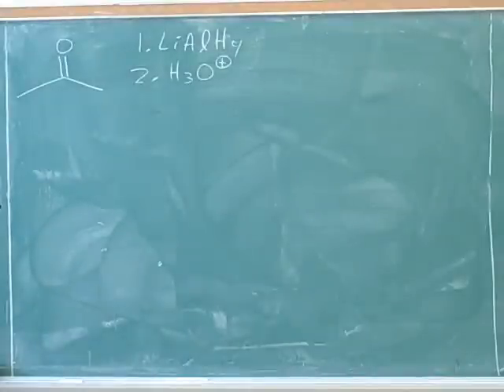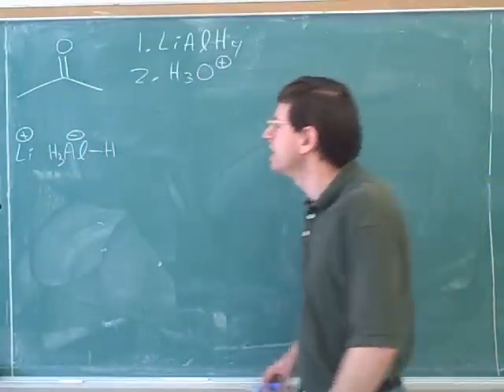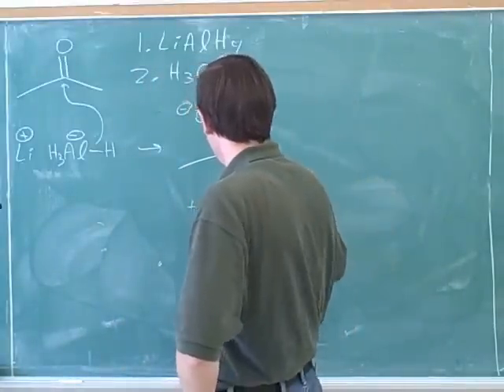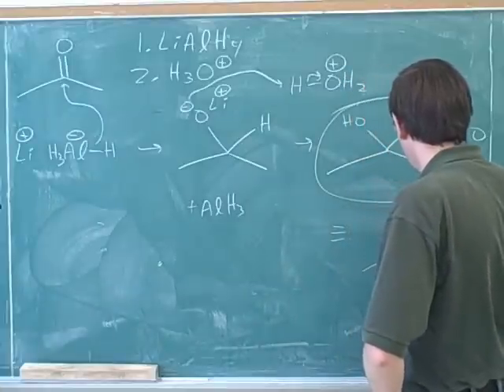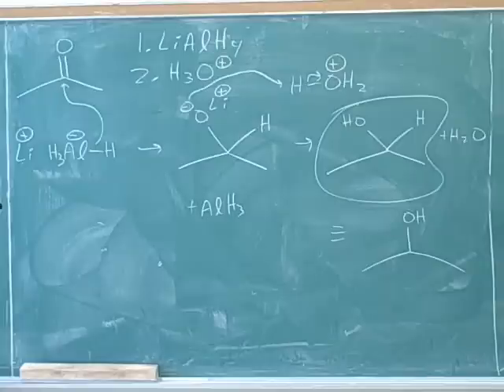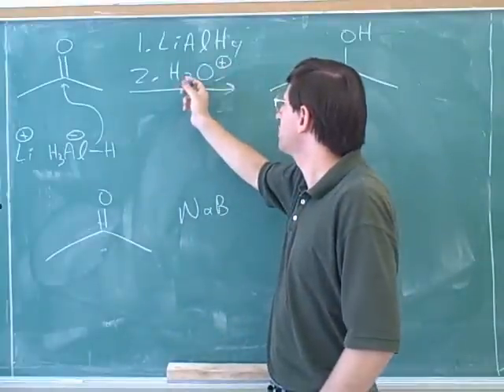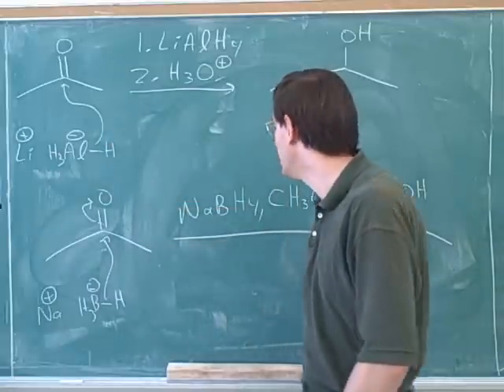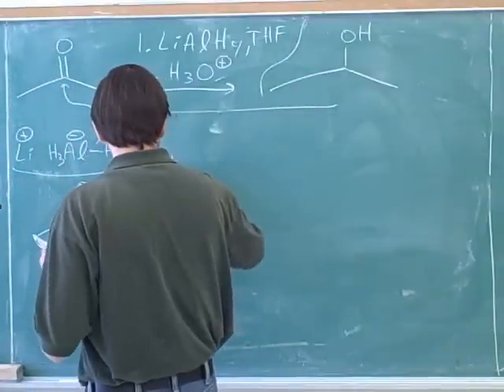Organic chemistry: Carboxylic acids (8)